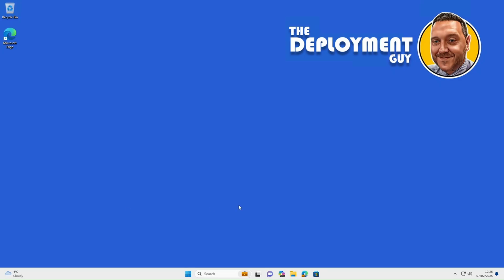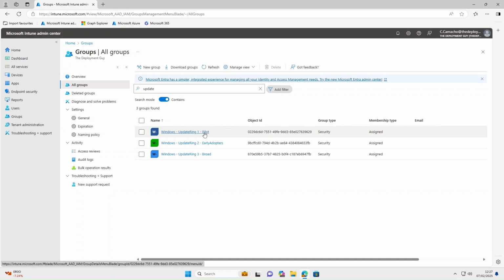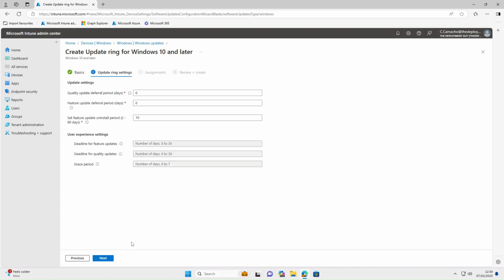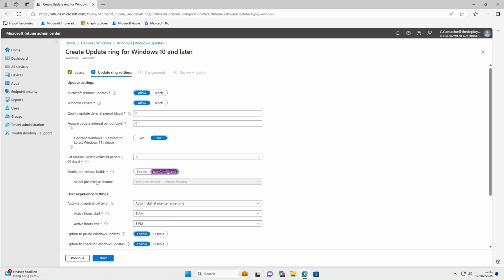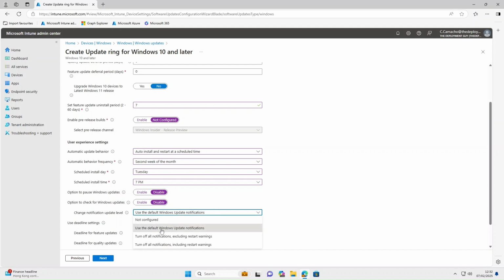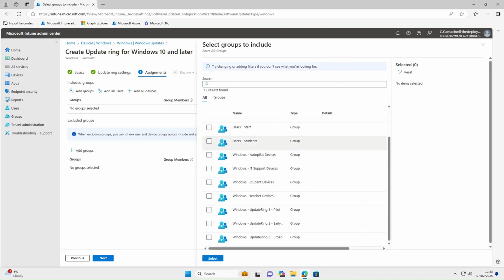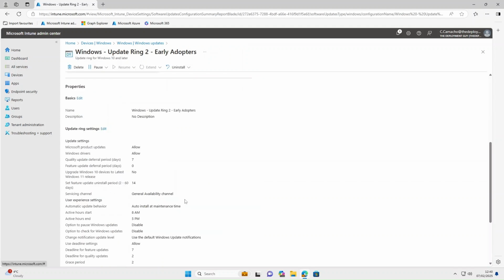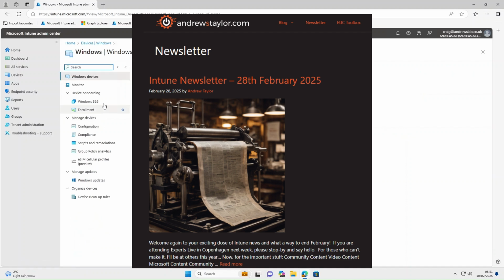Deploying Windows Updates via Intune Update Rings (Part 1 of 2)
In Part 1 of our two-part series on deploying Windows updates with Intune, we dive into Update Rings in Microsoft Intune. We’ll show you how to create multiple deployment rings (like pilot, early adopter, and production) using Intune so you can roll out updates in phases, reducing risk and ensuring stability.

This step-by-step Intune tutorial covers how to configure key settings in an Intune update ring policy, including setting deferral periods for feature updates and quality updates, configuring deadline policies for automatic installation and restarts, and defining active hours to minimize disruptions. By structuring update rings and settings properly, IT administrators and MSPs can implement a robust patch management strategy in Intune that keeps systems up-to-date while giving IT control over update timing.

In this video, you will learn how to:

 - Set up Windows Update rings in Intune for Windows 10/11 devices
 - Organize devices into groups (rings) for a staged rollout
 - Configure update deferral periods and deadlines
- Manage restart behaviour and user experience (active hours, notifications)
- Ensure a smooth, controlled Windows Update deployment

Don't miss Part 2 of this series, where we cover feature updates, quality updates, and driver update policies in Intune.

Microsoft Intune Cookbook by Andrew Taylor

Chapters
00:00 Introduction to Update Rings in Microsoft Intune
00:42 Setting Up Required Groups for Update Rings
02:00 Creating the Update Rings - Step-by-step guide to ensuring devices meet deployment standards.
06:05 Pausing Feature and Quality Updates
07:20 Slight hiccup due to dev lab licensing. If you cant follow along this bit tells you why
07:35 Plan B - Microsoft MVP Andrew Taylor to the rescue who has granted access to his lab.
08:04 Wrapping up.